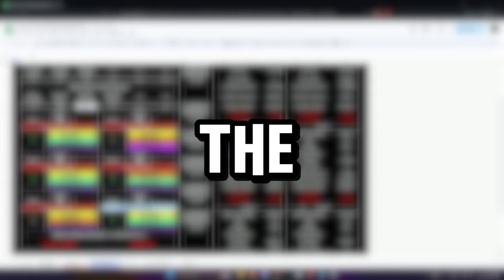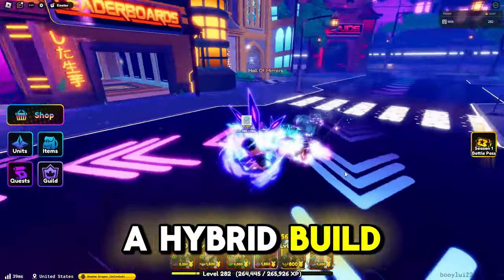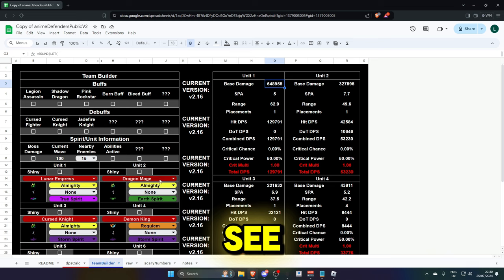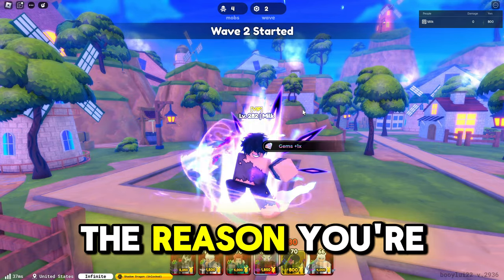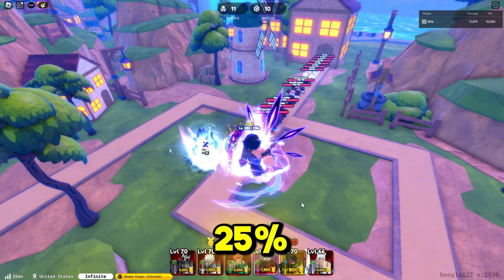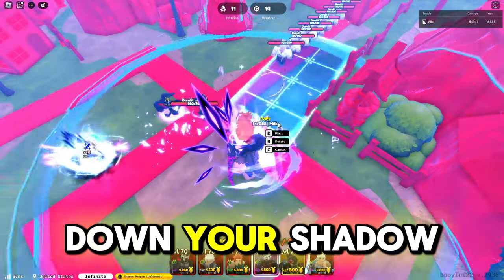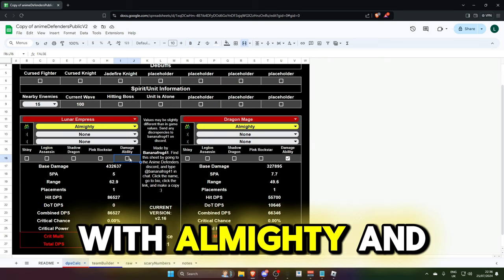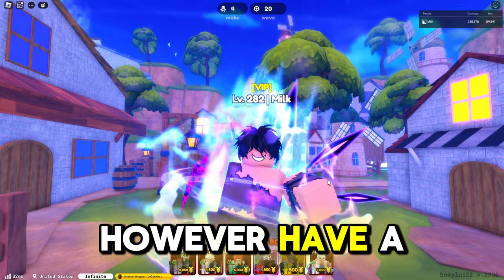Top 10 META Units To Overtake Leaderboards In Anime Defenders! INSANE TIER LIST!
I will be showing you the BEST Units and to get yourself top 100 in anime defenders!
Did you find the "MILKED" caption?